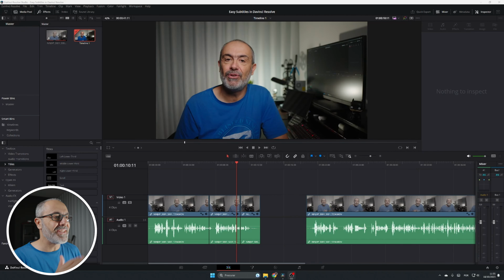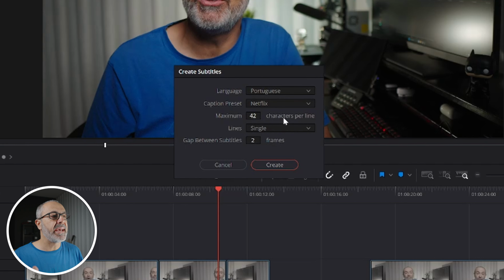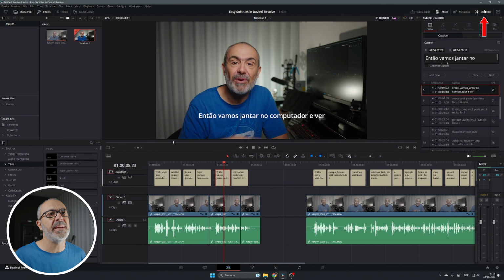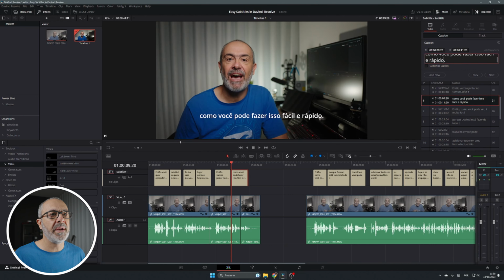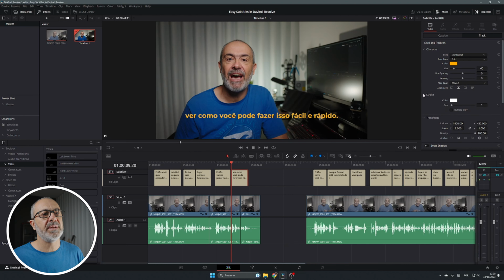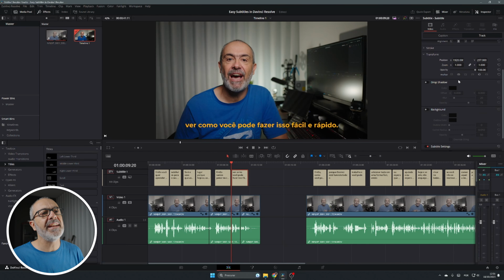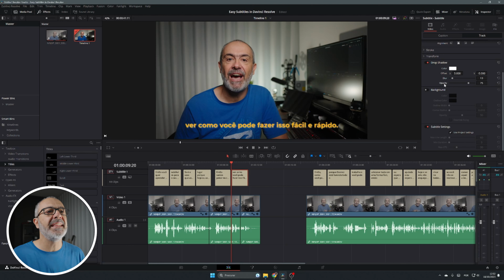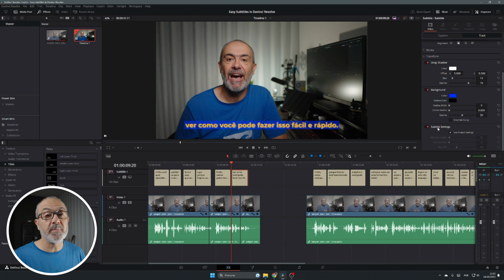How to add subtitles to your videos in Davinci Resolve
In this video I will show you how easy it is to ADD Substitles to your videos inside of Davinci Resolve. It´s a easy and fast way to improve your videos.

My Gear

Cameras & Lens

APS-C

Full Frame

Camera Rig